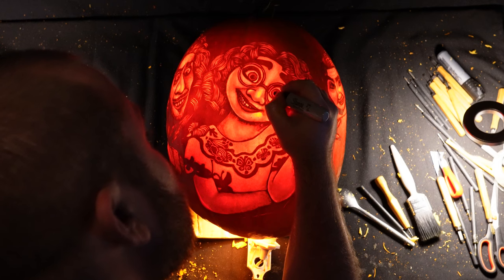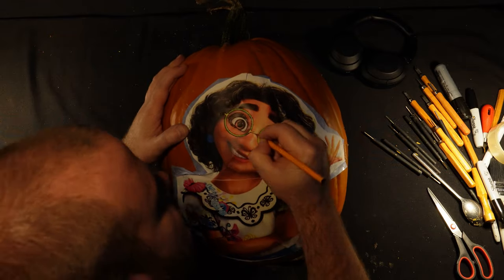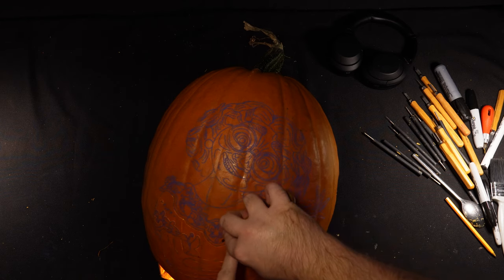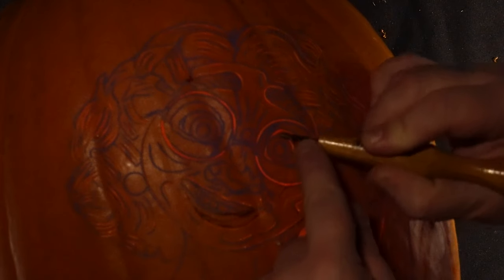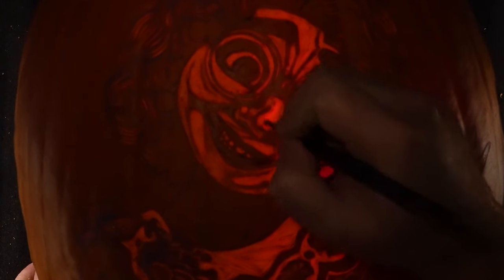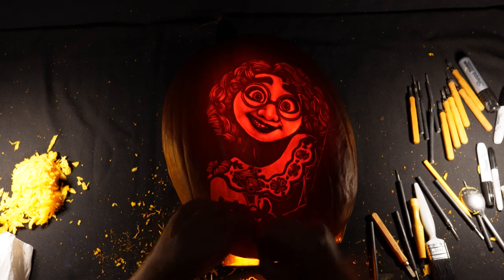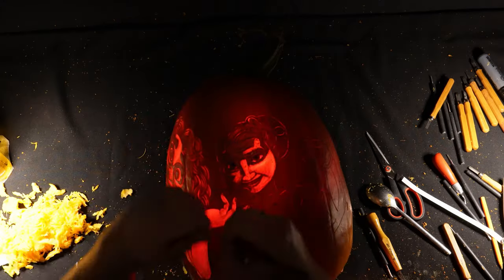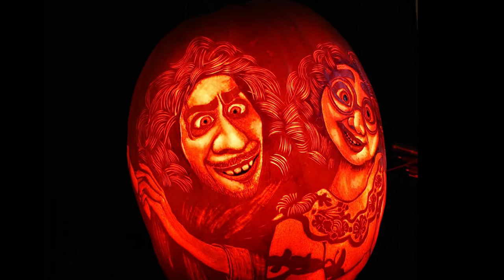Encanto Pumpkin Carving Tutorial: Tips for Impressive Designs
Learn the art of pumpkin carving with this step-by-step tutorial featuring an Encanto-themed design. In this video, I'll guide you through the process of creating a stunning pumpkin masterpiece. From printing and transferring the design to carving techniques and lighting tips, you'll gain insights into every aspect of the pumpkin carving journey.
Discover how to achieve depth, perspective, and intricate details that bring your pumpkin to life.
Whether you're a beginner or looking to enhance your pumpkin carving skills, this video provides valuable techniques and tricks to make your creations stand out.